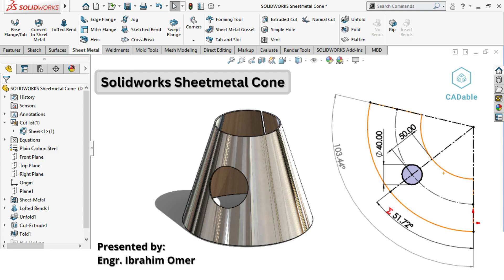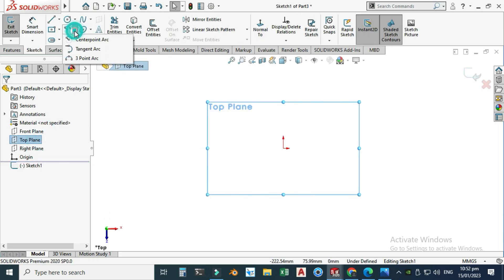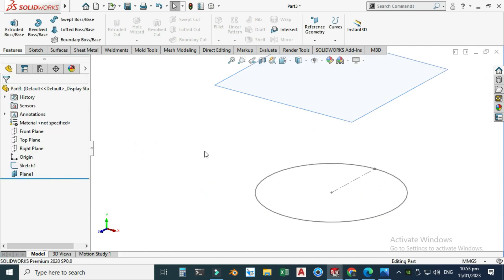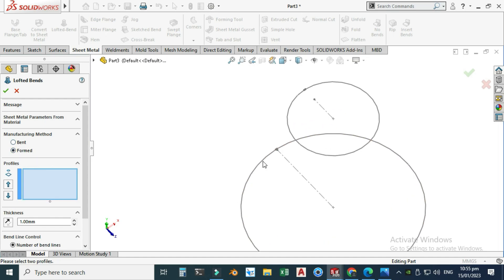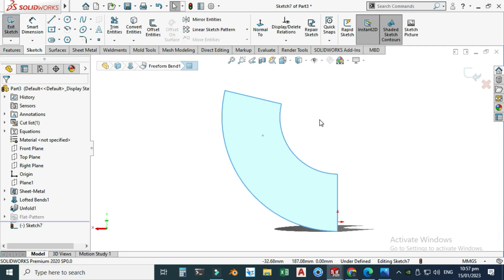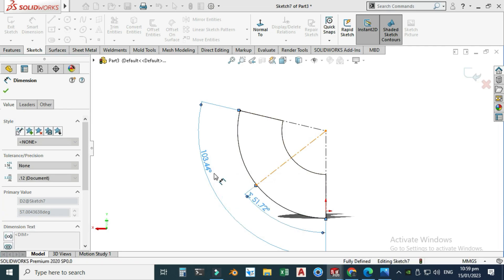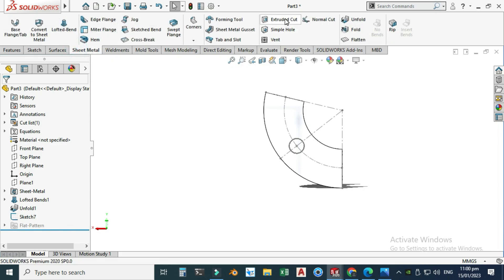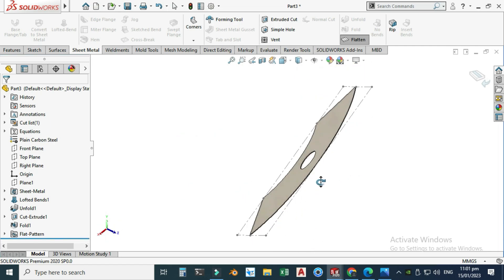Solidworks Sheetmetal Cone | Draw Hole in Sheetmetal Cone | Solidworks Lofted Bend Feature | CADable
Solidworks Sheetmetal Cone | Draw Hole in Sheetmetal Cone | Solidworks Lofted Bend Feature | CADable | Solidworks Fold and Unfold Feature | CADable tutorials

Hi friends welcome back to CADable. This is Engr. Ibrahim Omer. In this tutorial, we will sketch sheetmetal cone in solidworks using sheetmetal features. Basically a question was asked by one of our subscriber that how to add holes in sheetmetal cone.

Chapters of the tutorial:

0:00 - Introduction
0:58 - Sketching a Centre Point Arc
1:50 - Creating a Reference Plane
2:11 - Creating a Smaller Centre Point Arc
3:05 - SolidWorks Sheetmetal Lofted Command
3:30 - Creating Hole on Cone using Unfold Feature
4:12 - Sketching on Flat Sheet using Equation
6:28 - SolidWorks Extruded Cut
6:46 - SolidWorks Fold Command
7:06 - Conclusion